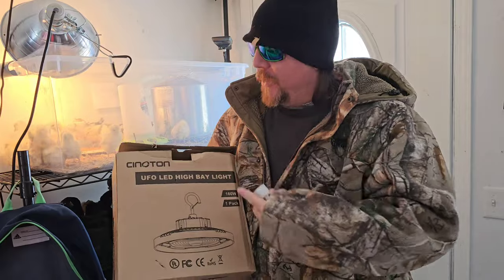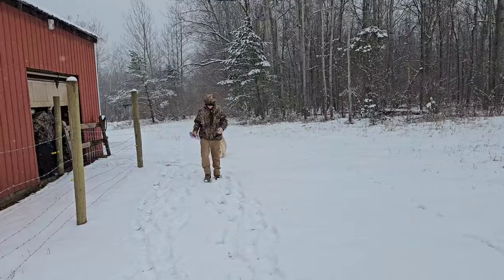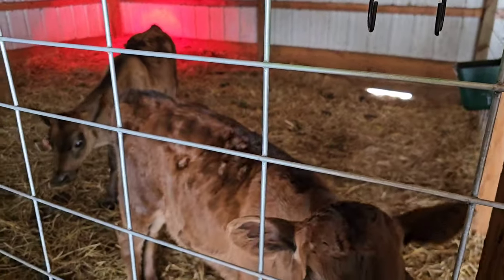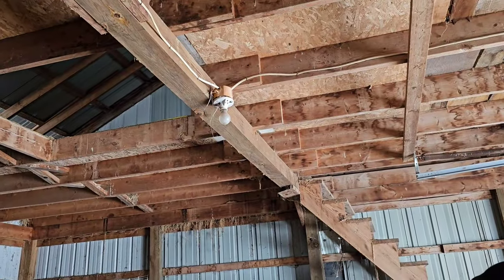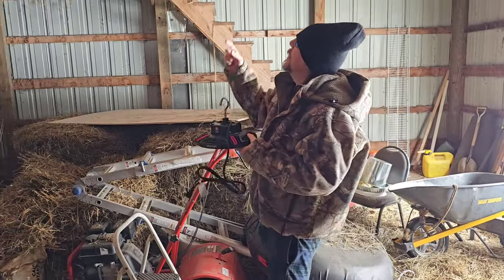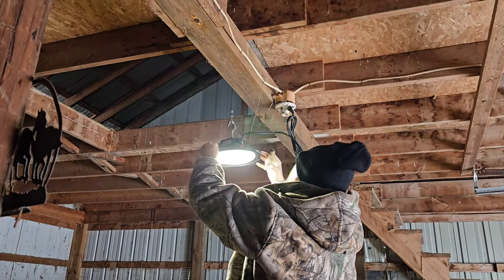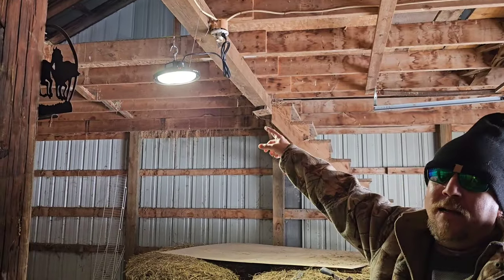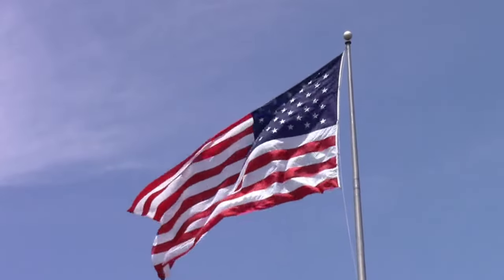Super fast light upgrade in the cattle shed! Cinoton lighting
It's freezing today and snowing like crazy for the start of Spring Break! Come along with us as we add a new light to the red barn and check out how easy it is with no tools!!!